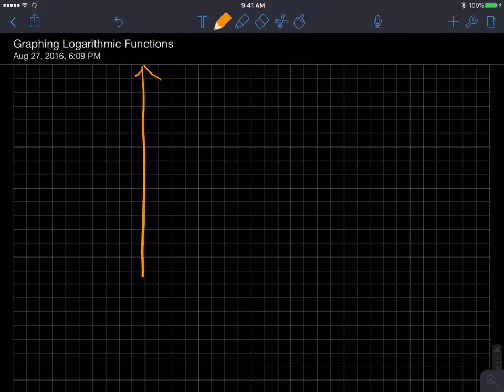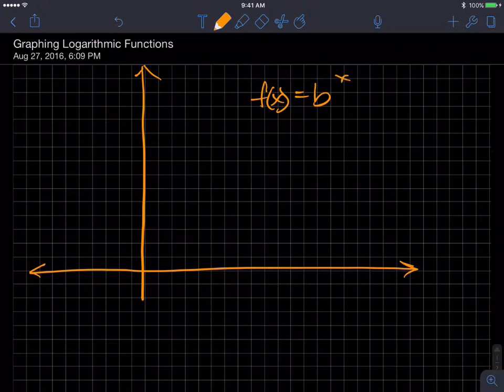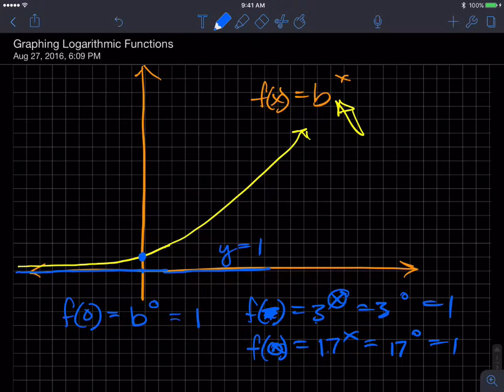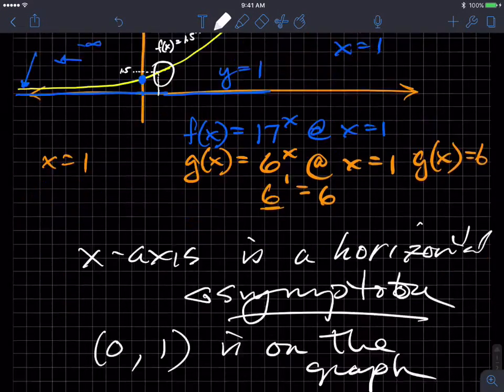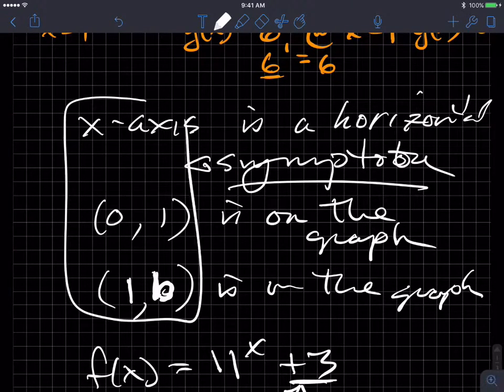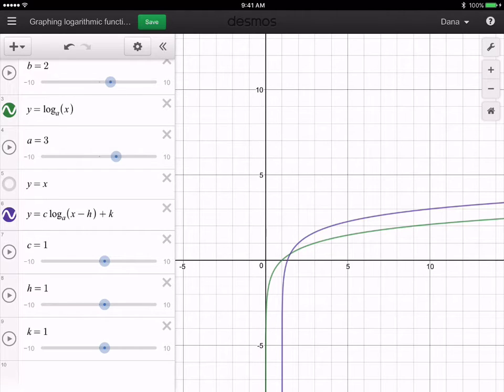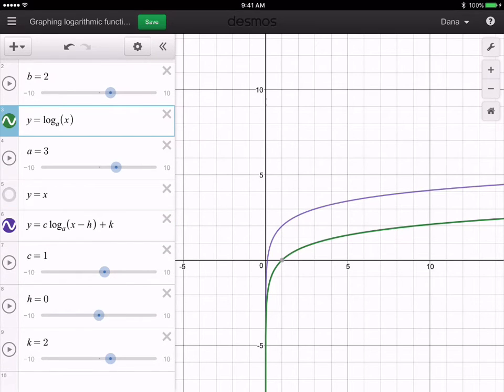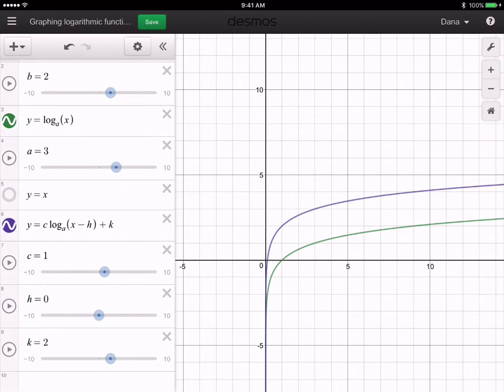Graphing Logarithmic Functions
Quick intro and some desmos